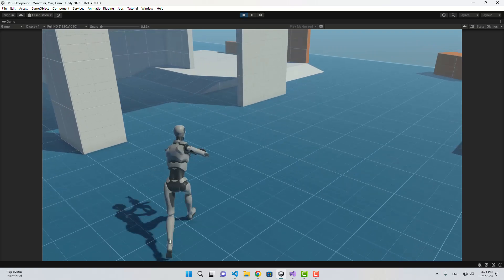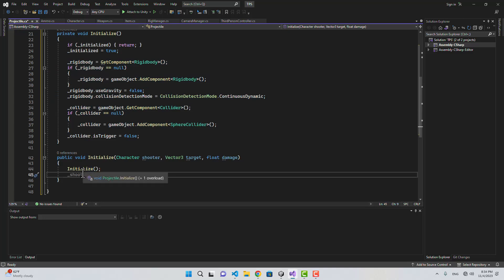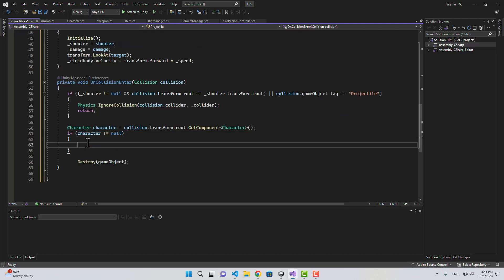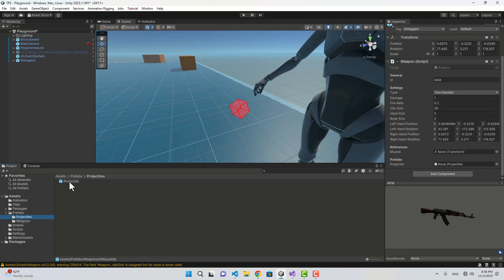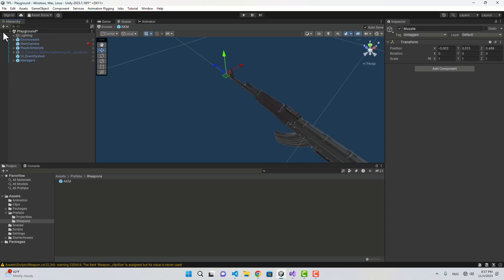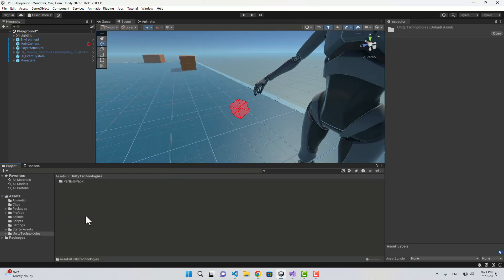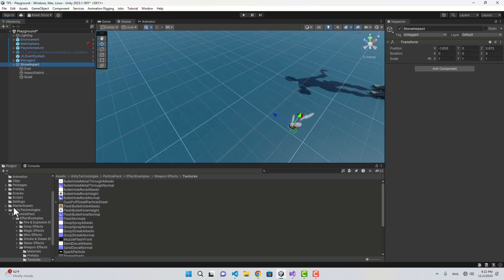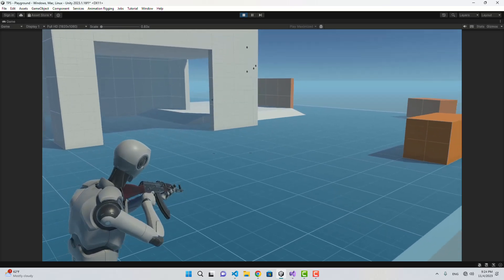Creating a Multiplayer TPS Game in Unity #05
This is a tutorial on how to make an online multiplayer third person shooter game with Unity. I will be using Netcode for GameObjects and my own custom Realtime Networking package to handle the connection between server and the clients.